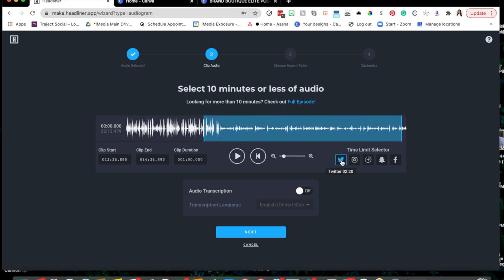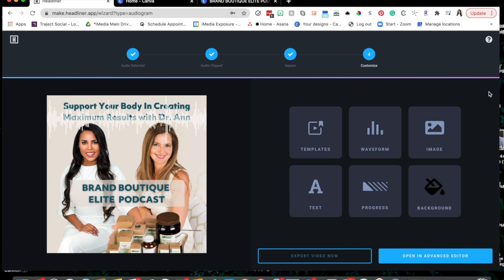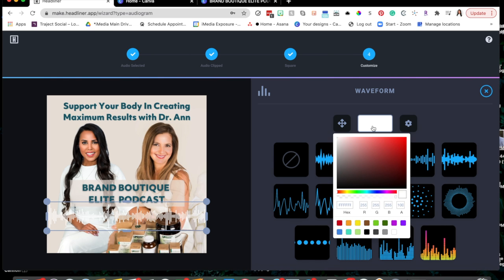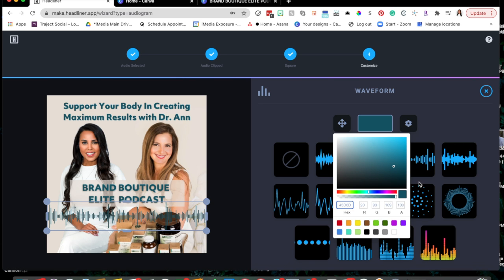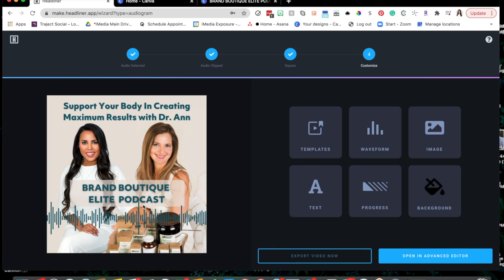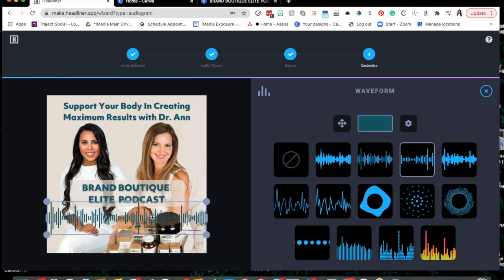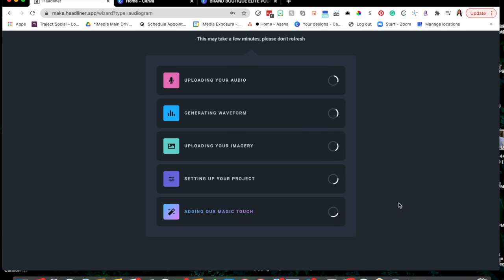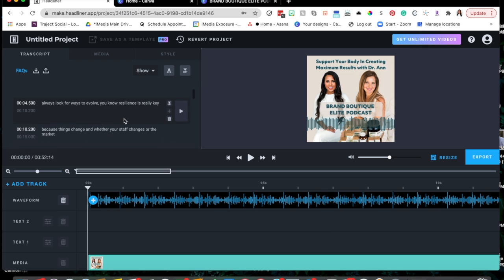How to Create an Audiogram for Your Podcast on Headliner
Check out our podcast Brand Boutique Elite to learn from amazing entrepreneurs